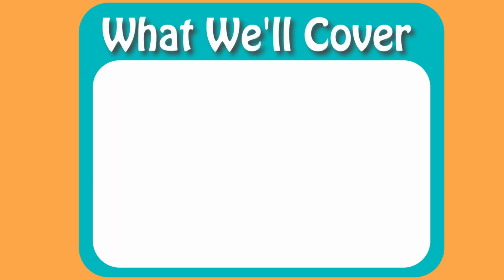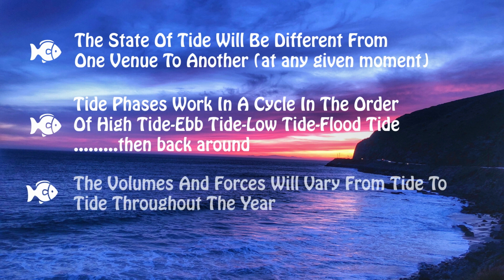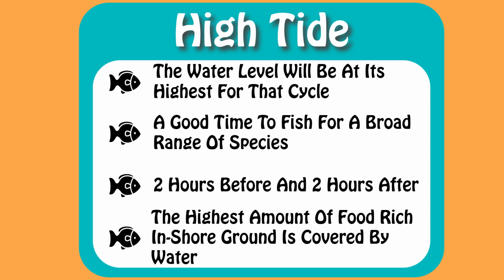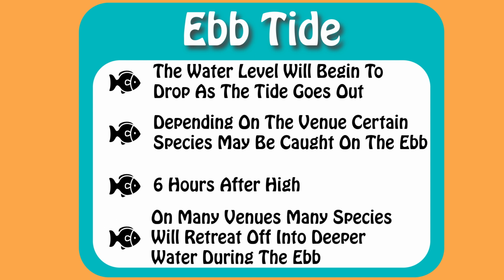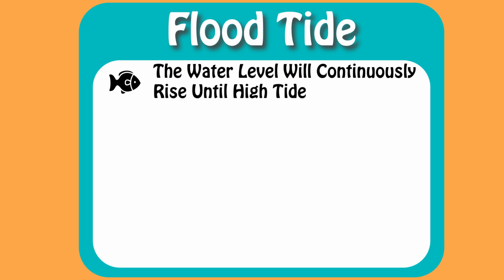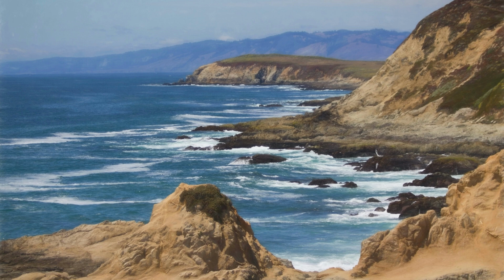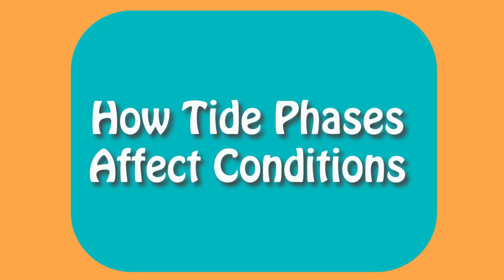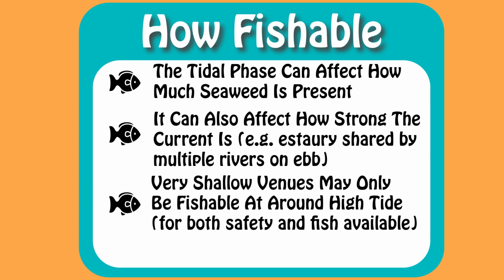What State Of Tide To Fish (Shore Fishing UK) - Beginners And Improvers - Sea Fishing Tutorial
In this sea fishing tutorial, we take a look at what are the best states of tides to fish. We cover tide phases (low tides, high tides, flood tides, ebb tides), beach access, beach features and more.

This tutorial covers sea fishing for beginners. It also covers tips for more experienced anglers.

Media Attributions

a wave crashing on a beach
Kamil Molendys
Free to use under the Unsplash License

Beach
W K (User)

Image of rocky beach (untitled)
Bill Williams

Tide time graph
Found Using Google's Advanced Search Tool (Filter: Free To Use, Share Or Modify Even Commercially) No Copyright Statement Or Licensing Info Was Provided By The Source Website

Research Citations

Tides and Water Levels
National Ocean Service (National Oceanic and Atmospheric Administration)
Date Accessed: 30/04/2024

Tide
Wikipedia
Published: 15 April 2024
Date Accessed: 30/04/2024

Understanding Tides
Date Accessed: 30/04/2024